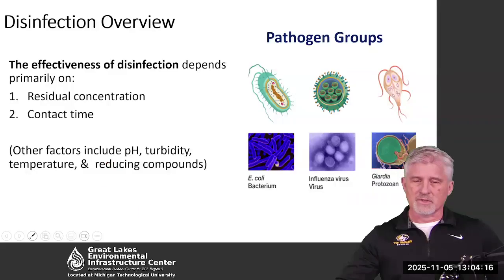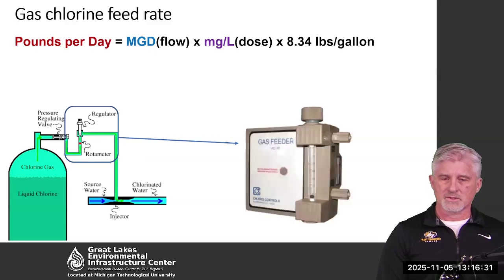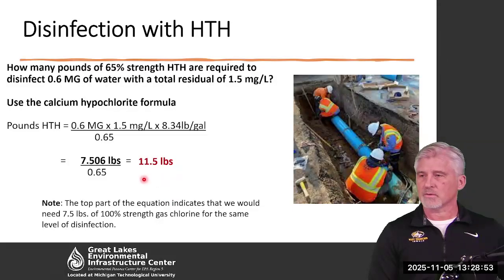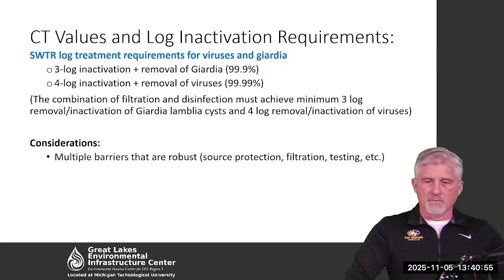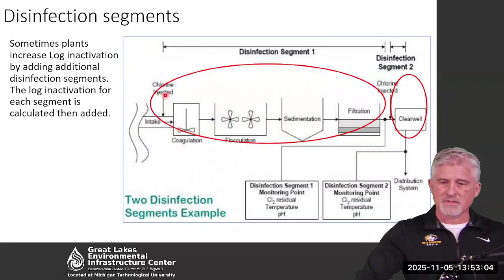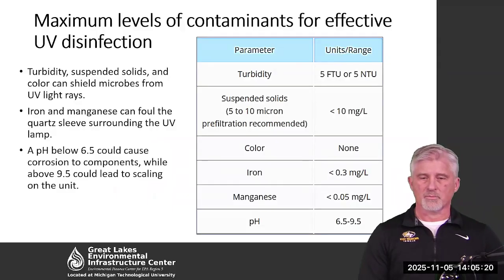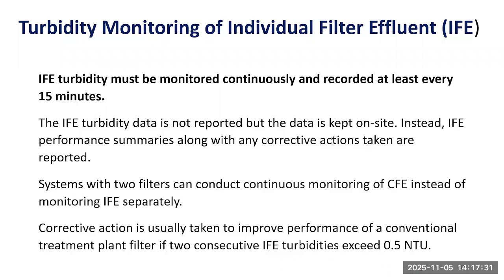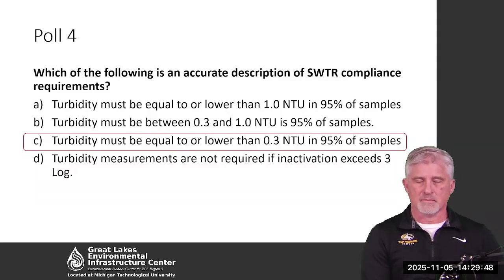2025 Intro to Surface Water Treatment Workshop (MA) - Day 2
Join the Great Lakes Environmental Infrastructure Center on a day 2 of a two day-long series, led by instructors Daryl Gotham and Gregory Pearson, detailing the treatment processes involved in surface water treatment - including coagulation, flocculation, filtration, sedimentation, and disinfection. Attendees will also learn essential math for chemical dosing, how to run equipment, process control fundamentals, and rules to maintain compliance.